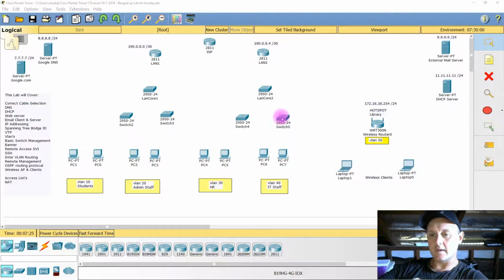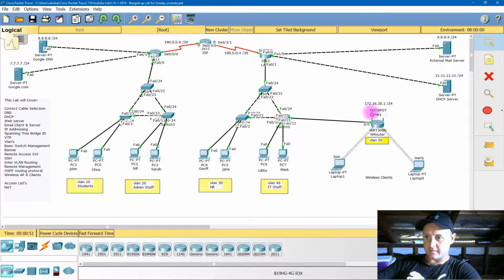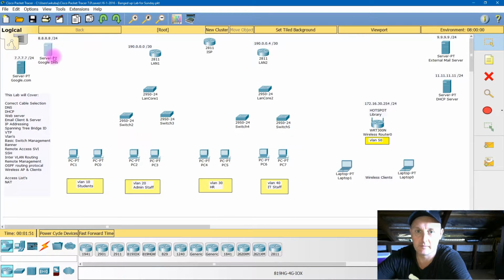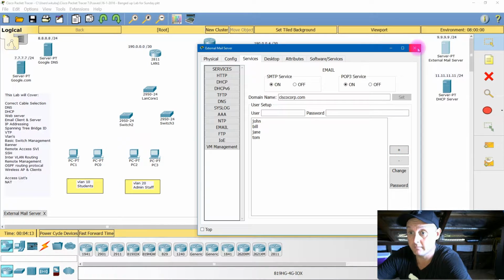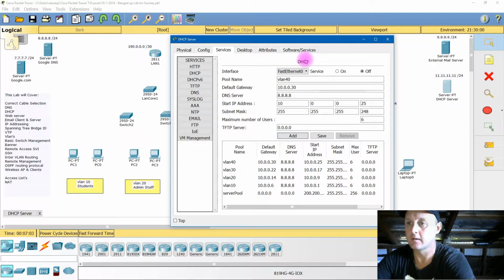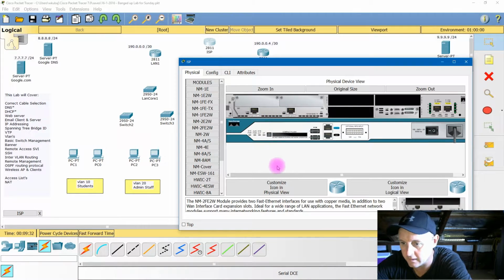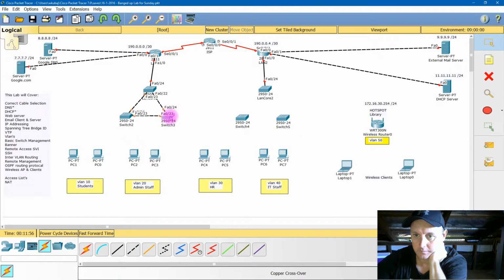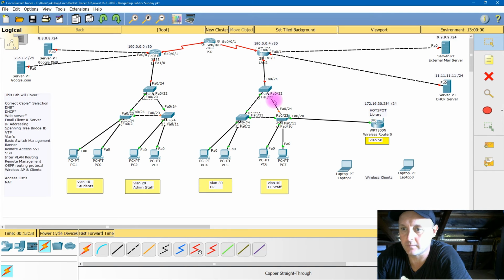CCNA LAB - Networking packet tracer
This lab tutorial involves the packet tracer tool, the lab covers all networking components such as: DNS, DHCP, Email, Wireless configurations, vlan's, switch management, remote access using ssh, OSPF routing protocol, inter vlan routing, IP Addressing, VTP, access list & NAT.
This first video covers IP addressing, setting up the appropriate server services such as Email, DNS, HTTP, and DHCP, and cable selection.

This is the first video of the series.
There will be more to follow.
I'm using the packet tracer tool to teach basic networking for the CCNA.
If you want to follow along and don't have the tool
I have a link available in one of my previous tutorials,
Learning Cisco Resources Pt 2, you can get it there from my google drive folder.